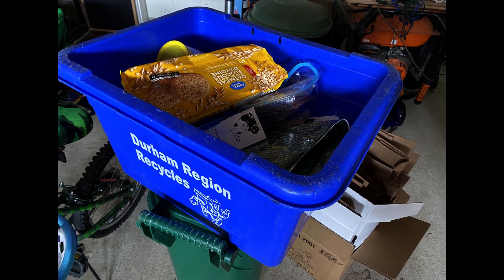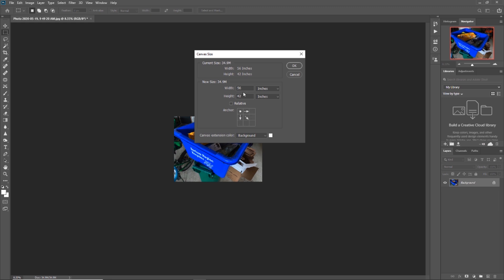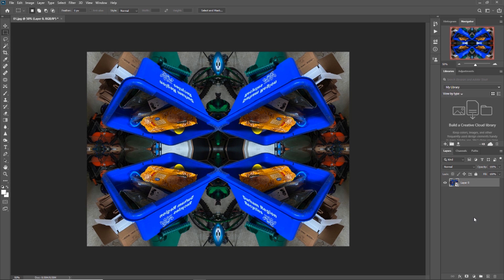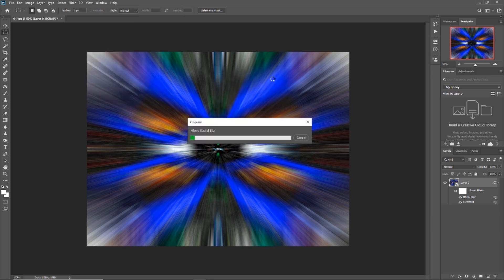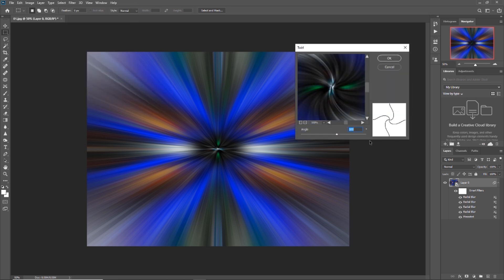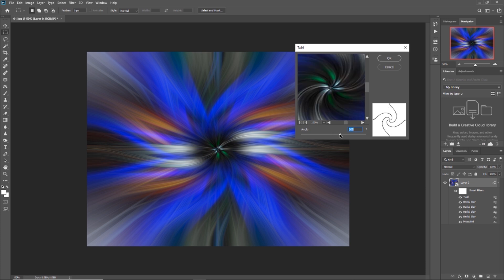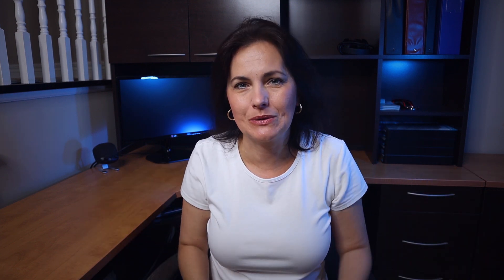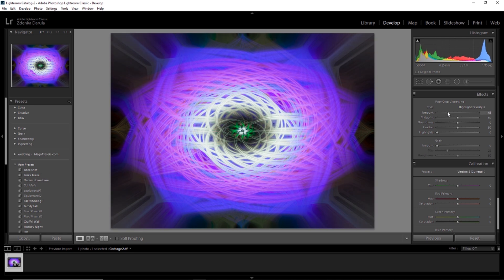Transform your GARBAGE PHOTO into a digital TWIRL ABSTRACT in Photoshop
This is a detailed tutorial on how to Transform your GARBAGE PHOTO into a digital TWIRL ABSTRACT in Photoshop.